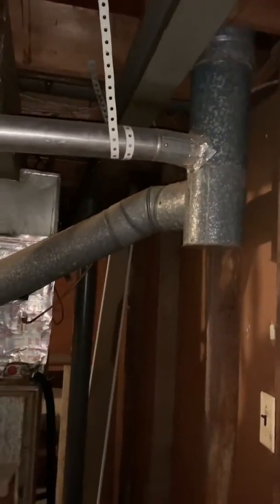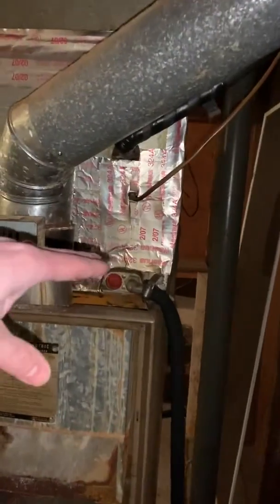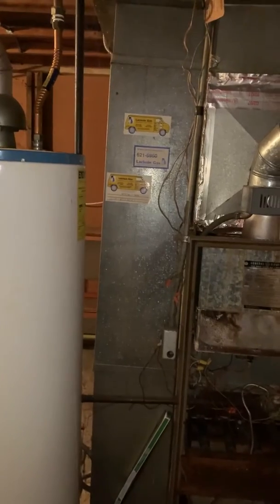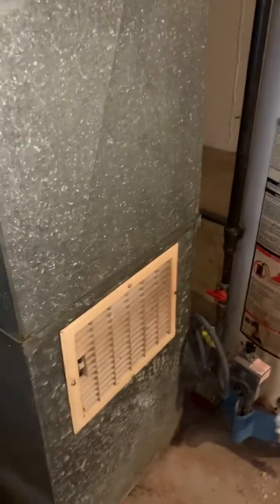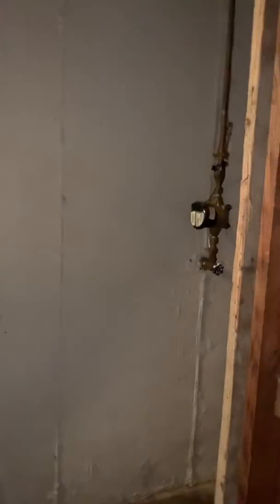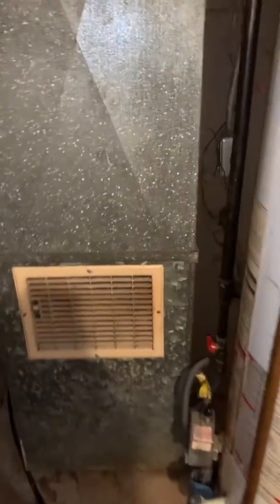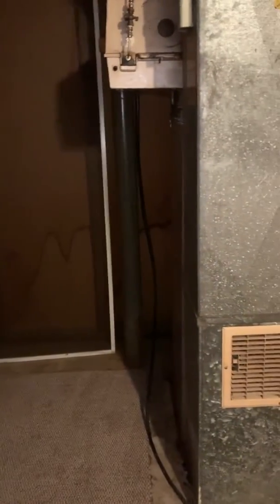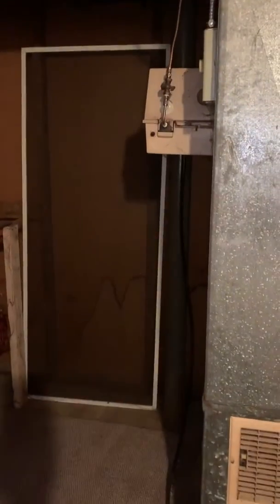NS blevins 2.7.20